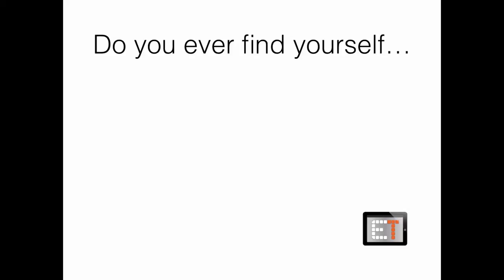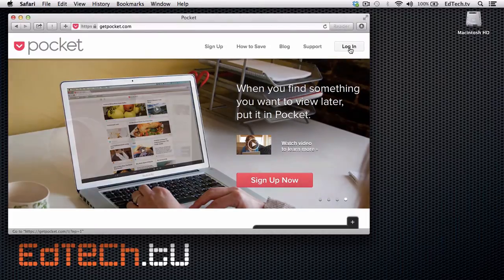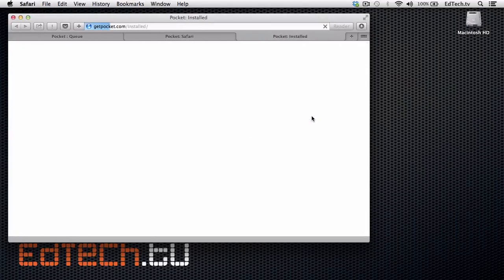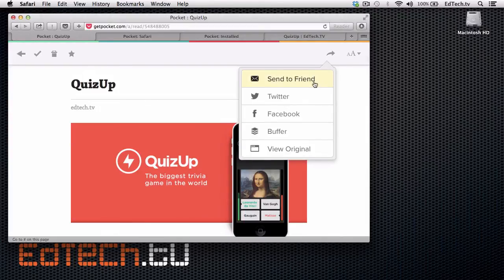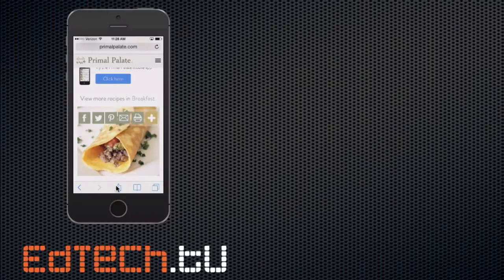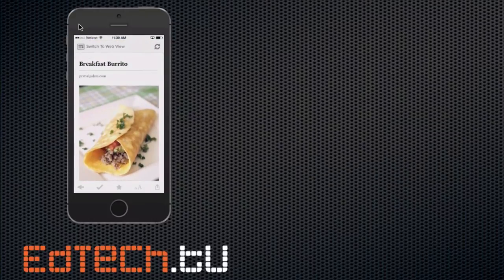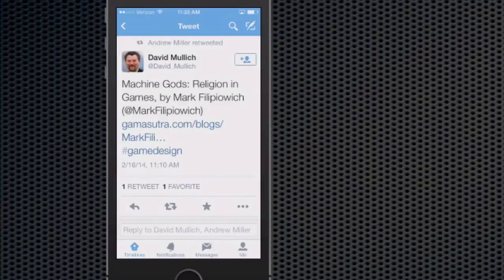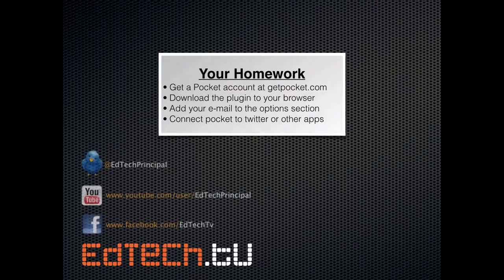Busy Now? Read that article later WITHOUT losing or forgetting it! (Pocket Tutorial)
It's always frustrating when you find an interesting article, but you just don't have the time to read it. Pocket helps solve this problem so you can take the article with you anywhere and read it when you have time.

Today's tutorial shows you how to use Pocket in 3 different ways to help you make the most of your time.